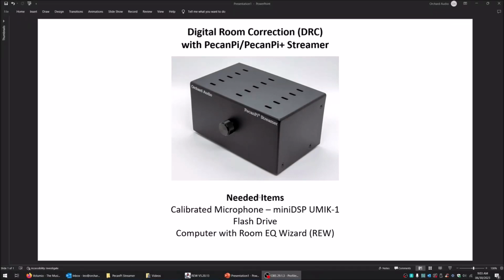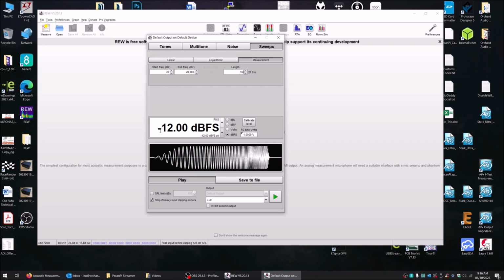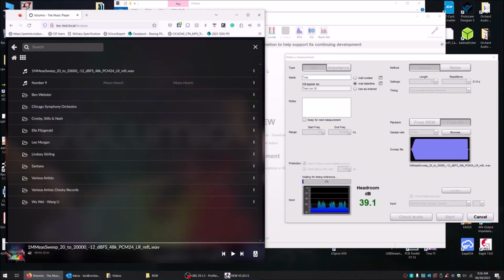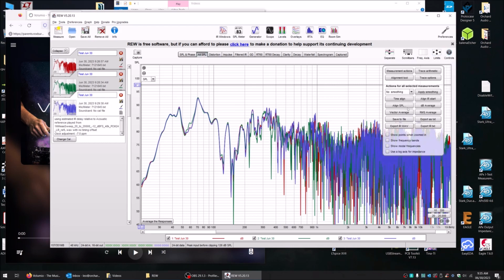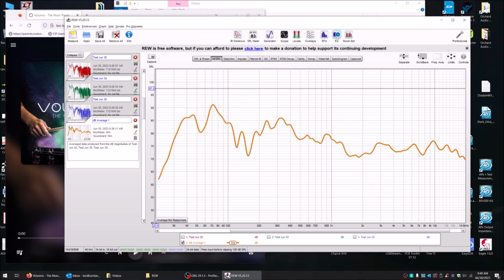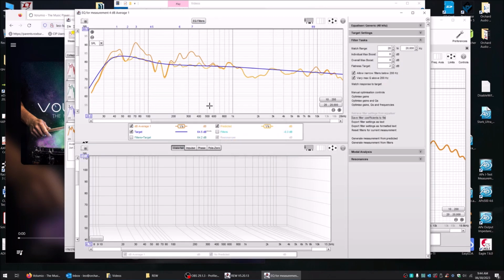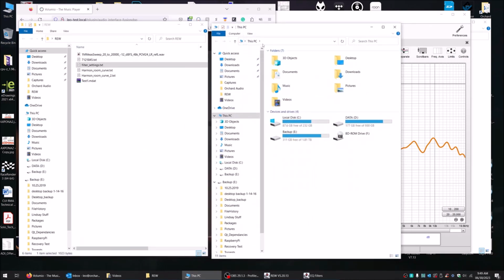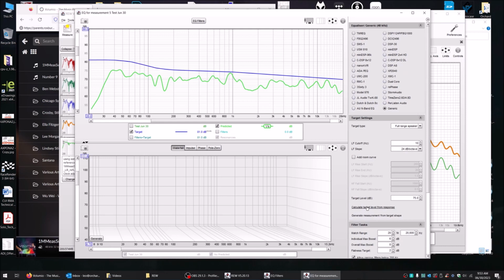Digital Room Correction (DRC) with PecanPi and PecanPi+ Streamers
This video shows start to finish how to do Digital Room Correction (DRC) with the PecanPi/PecanPi+ Streamers that run Volumio. Please note this DRC will not apply to the SPDIF input, I will do another video on how to apply DRC to the SPDIF input in the future.

Please note this process only looks at the basics, there are more advanced features and functions that were not discussed, I may do a video in the future to look at these items.

Before doing room correction ensure everything else is already set up like room treatment, speaker positioning, and so forth.

This process can also be used for any other Volumio devices.